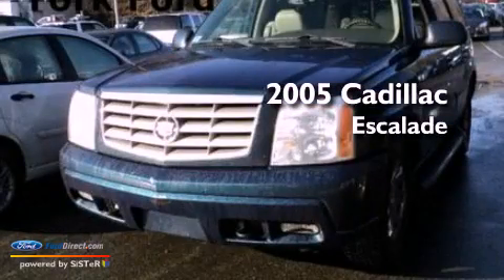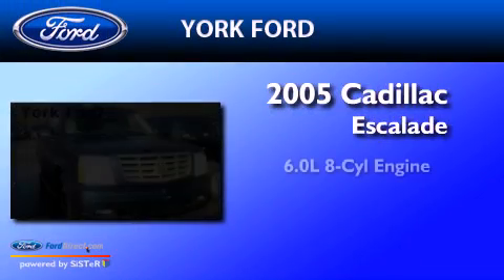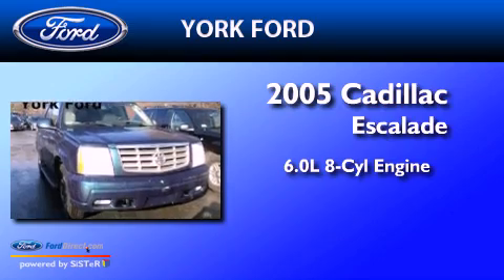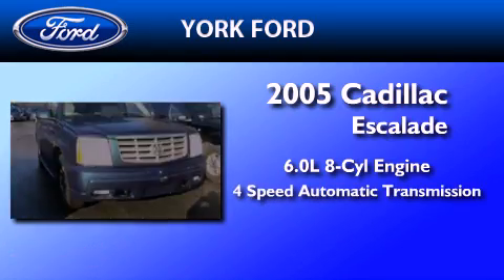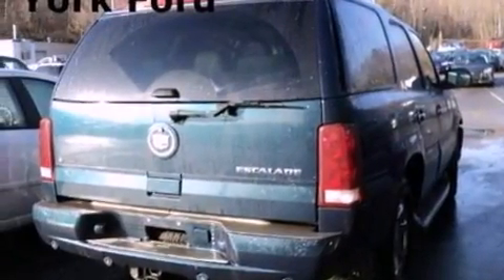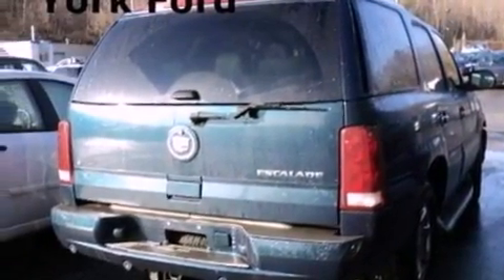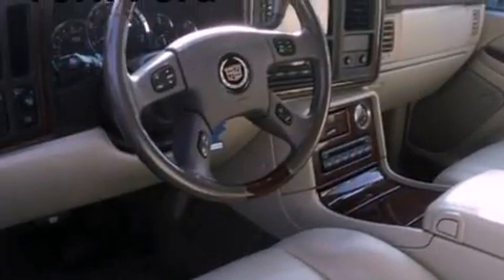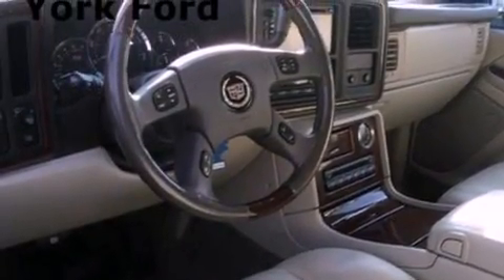2005 Cadillac Escalade Saugus MA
Year : 2005
 Make : Cadillac
 Model : Escalade
 Engine : 6.0L V8 16V MPFI OHV
 Trans . : 4-SPEED AUTOMATIC
 Exterior : GREEN
 Miles : 75,183
 Interior : SHALE

 Used 2005 Cadillac Escalade Saugus MA